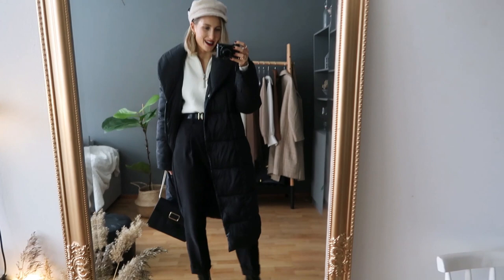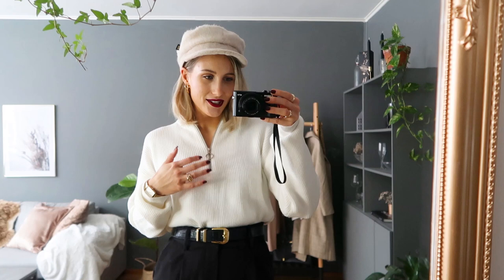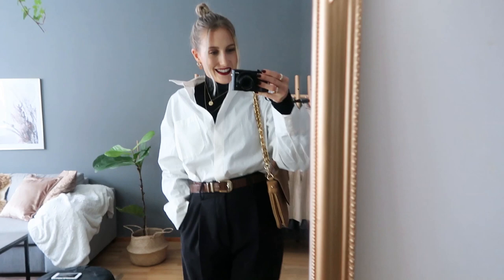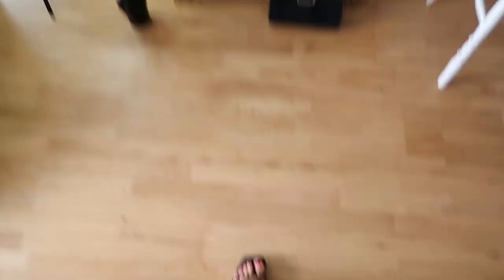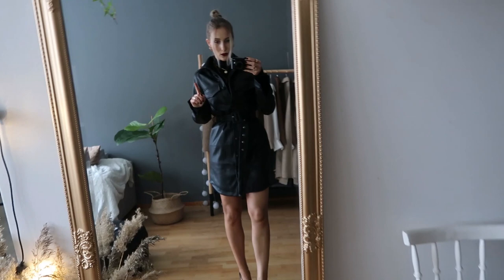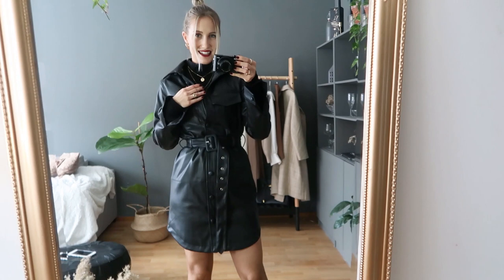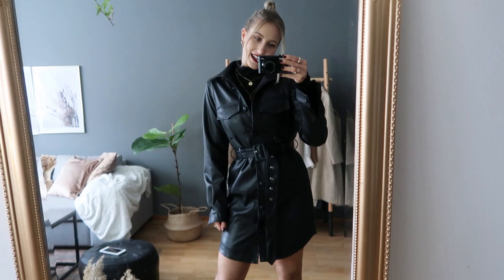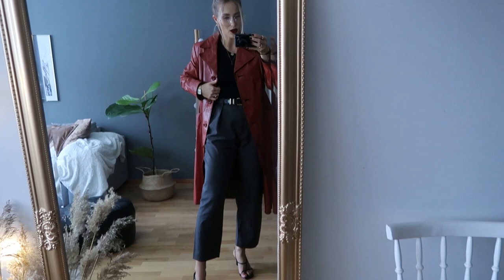Trends 2020- How will I wear them? Scandinavian Style | SandraEmilia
Collaboration NA-KD. Here are 10 spring trends for 2020 that I will wear but also how I will style them. And of course these outfits are all in the scandinavian style something you have asked me to do more about :)
Here's a list with where all the clothes are from:
Look 1
Sweater Nakd
Shoes Nakd
Coat Nakd
Bag Nakd
Hat Tella
Belt vintage
Pants Gina Tricot

Look 2
Shirt Nakd
Turtleneck Nakd
Shoes Vagabond
Bra Gina Tricot

Look 3
Dress Nakd
Shoes Nakd

Look 4
Coat thrifted
Top Nakd
Pants Nakd
Belt thifted

Look 5
Jumpsuit Nakd
Shoes Zalando
Glasses Forever21